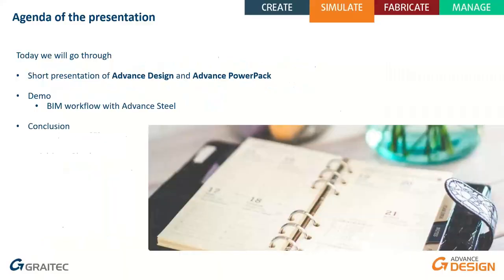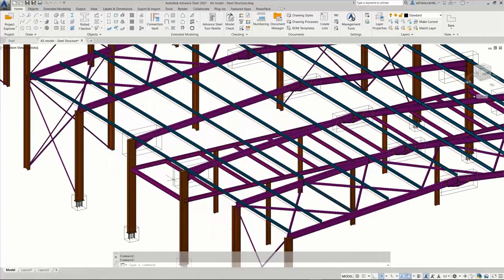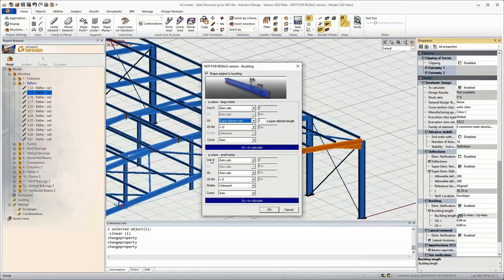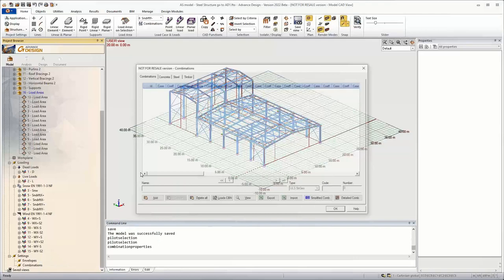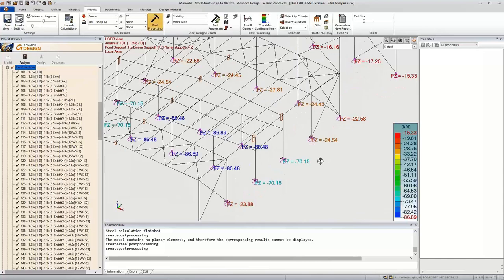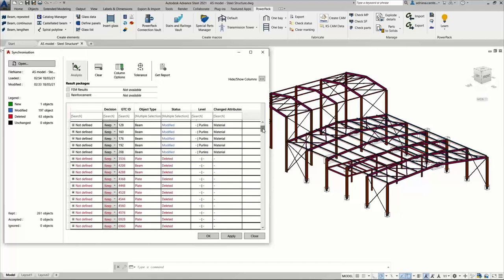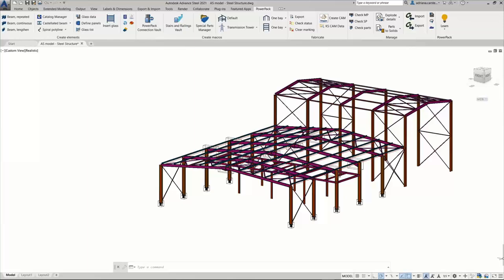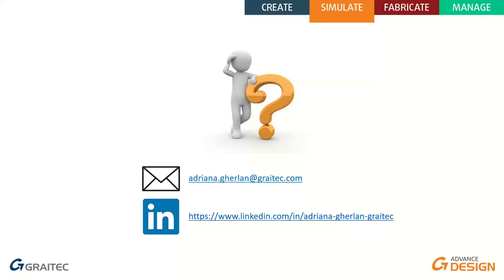APPLY A COMPLETE BIM WORKFLOW FROM DESIGN TO DETAILING ON ALL YOUR STEEL PROJECTS!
In this webinar, we will go through a complete BIM workflow from design to detailing using Autodesk Advance Steel and Graitec Advance Design together. You will discover how easy it is to design and optimize a steel structure with Graitec Advance Design, including steel joints. Then, we will end by exporting the model to Advance steel to create drawings, BOM lists and CNC files for the fabrication